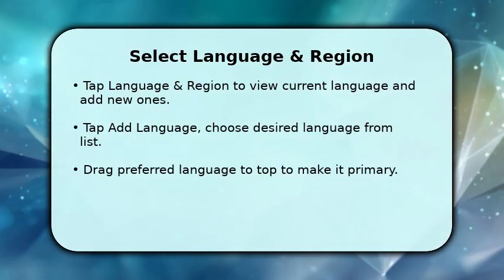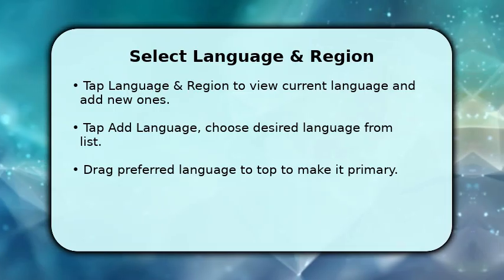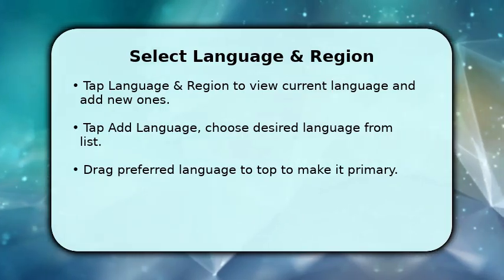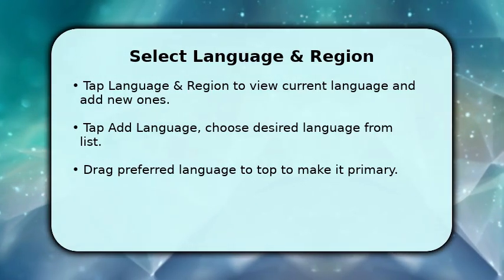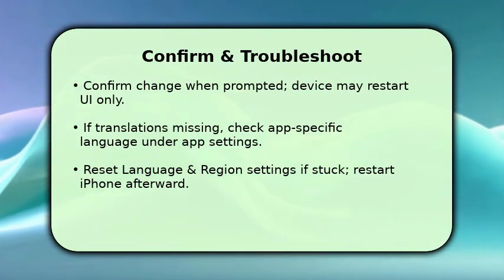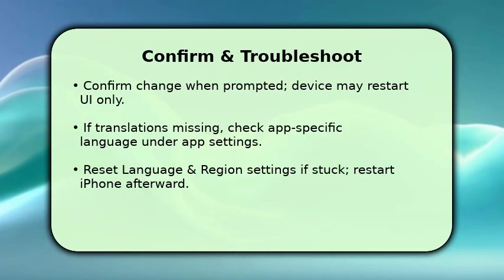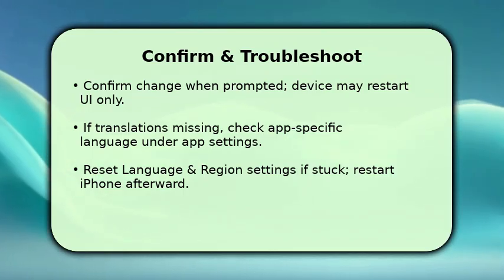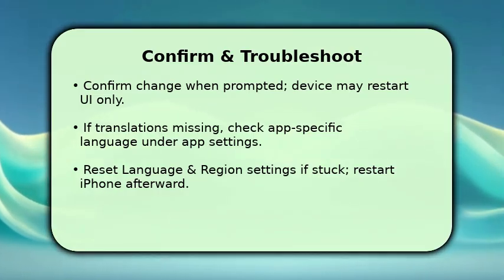How to Change Settings Language Iphone - Step by Step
Learn the simple steps to change your iPhone' extranational language settings with our comprehensive guide. From navigating through menus to confirming changes, this video will walk you through each stage of updating your device’s interface.

change iPhone language, iPhone internationalization, language setting on iPhone XS/XR/SE,